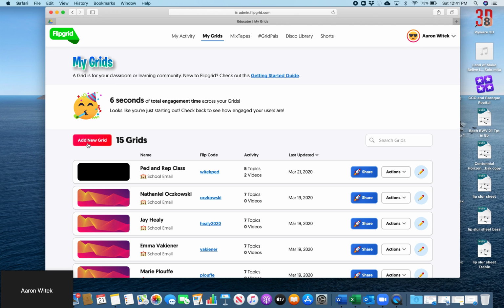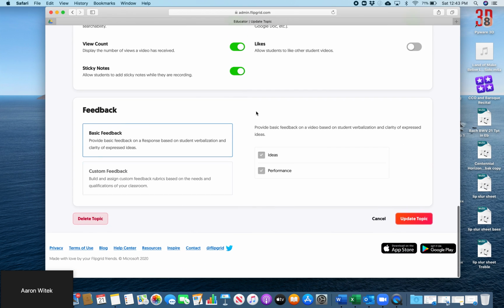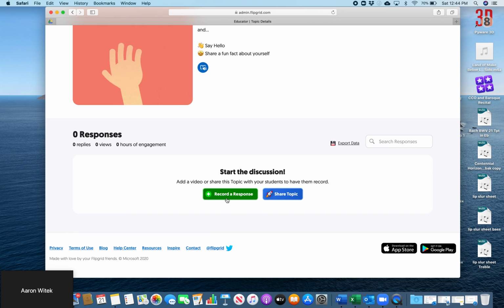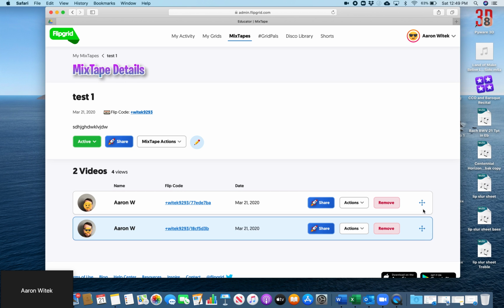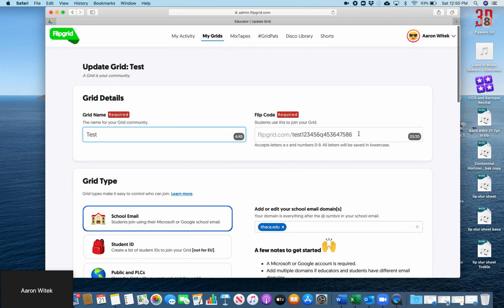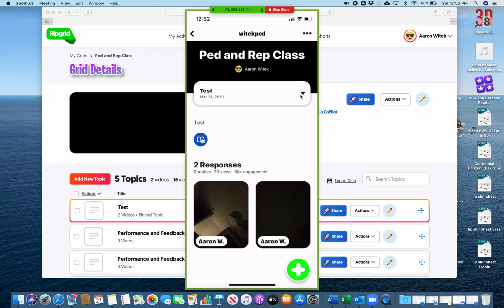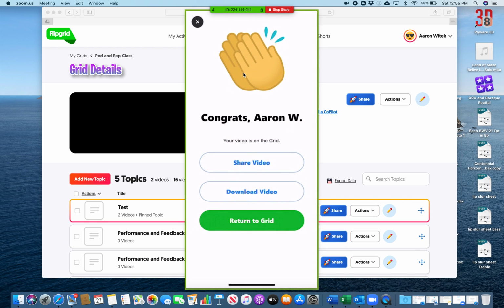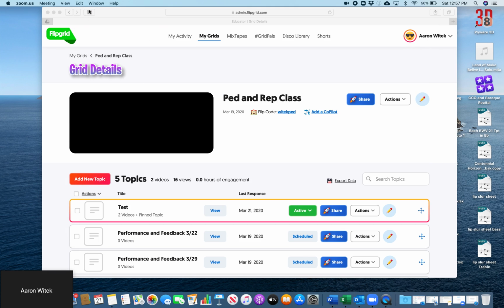FlipGrid Help from Aaron Witek